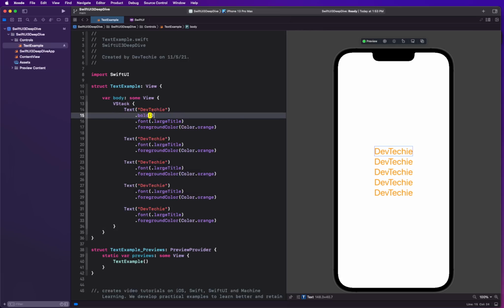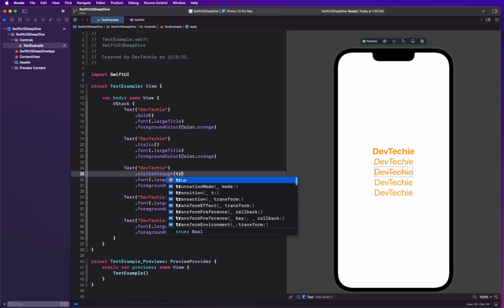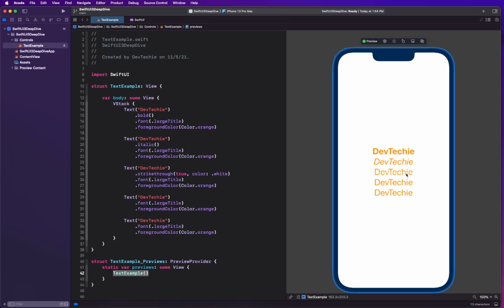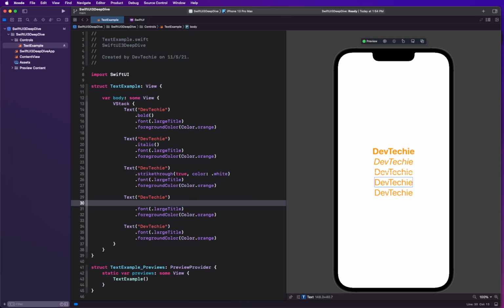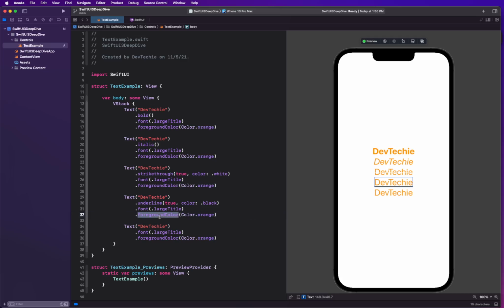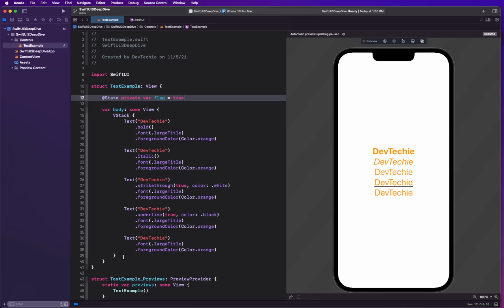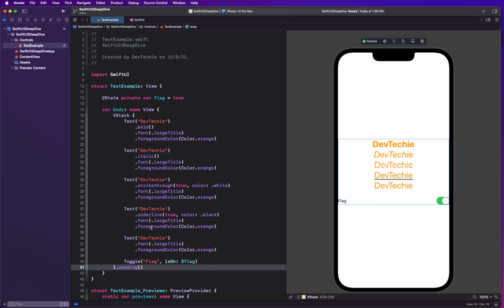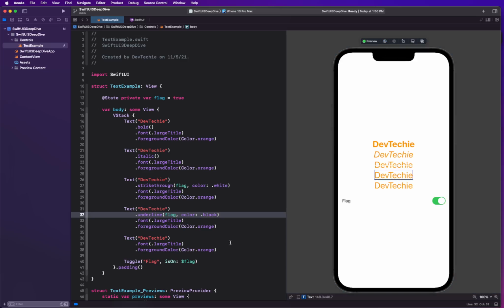SwiftUI 3: Text Formatting in Text View